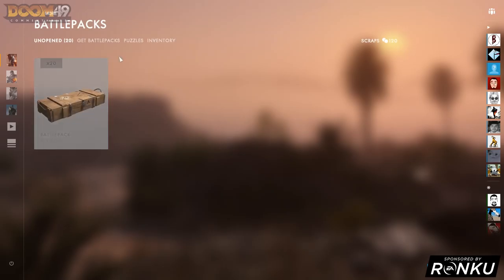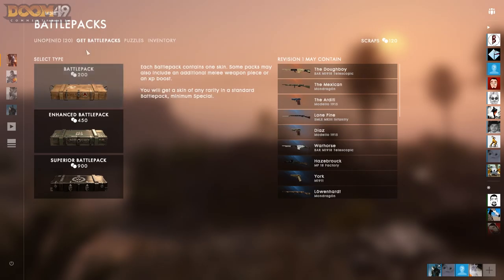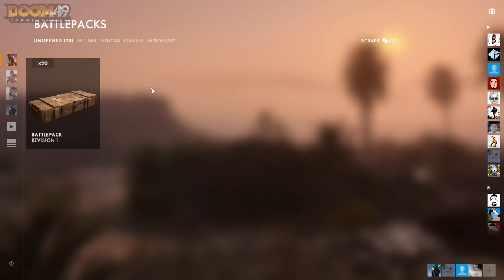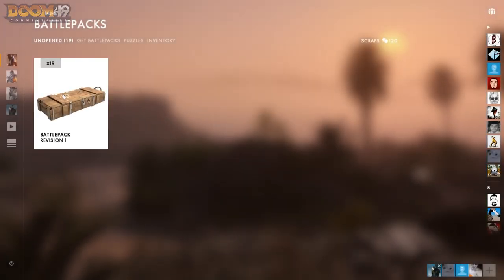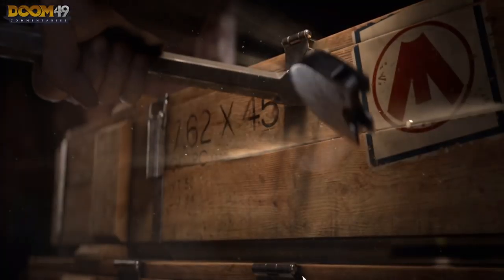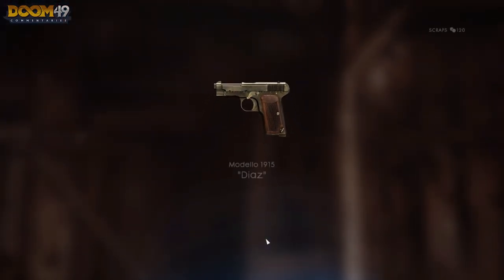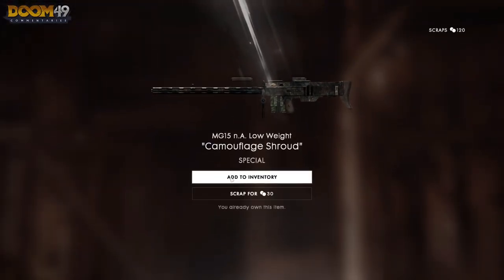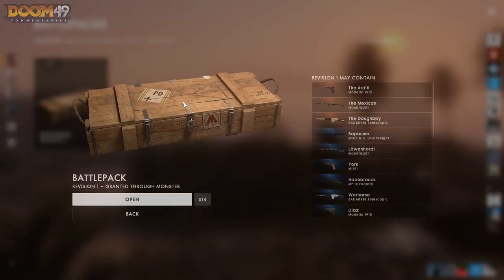Battlefield 1 - 20 BATTLEPACK Unboxing BF1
20 BATTLEPACK Unboxing - Battlefield 1 Opening battle packs in bf1 to get the rare skins and puzzle pieces! Trying to get the doughboy, the mexican, the arditi, and Bartek bludgeon and sawtooth knife puzzle pieces.